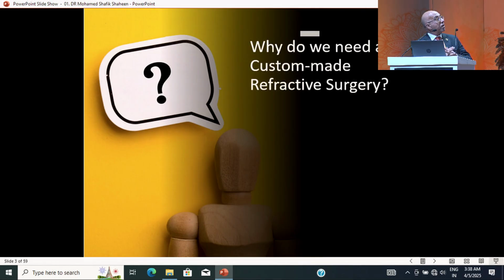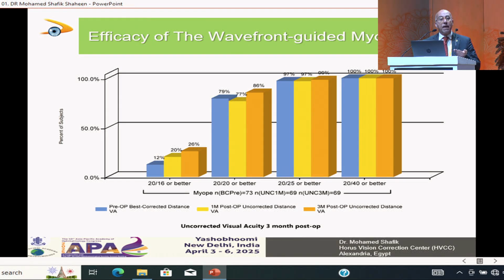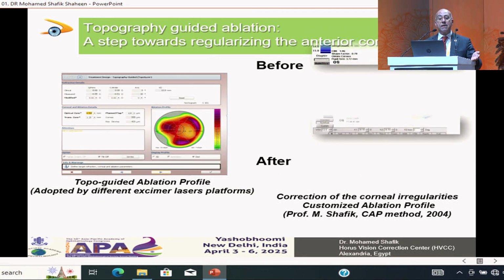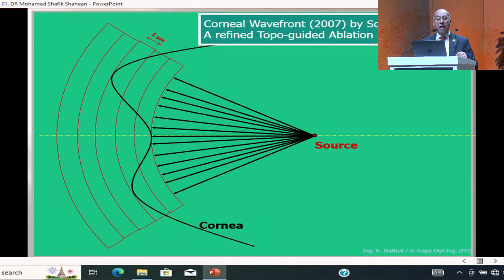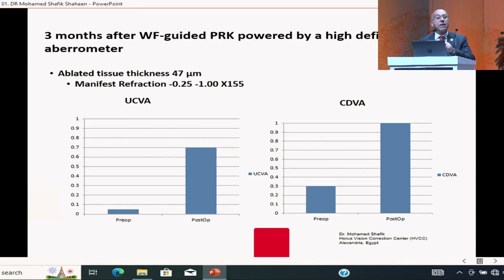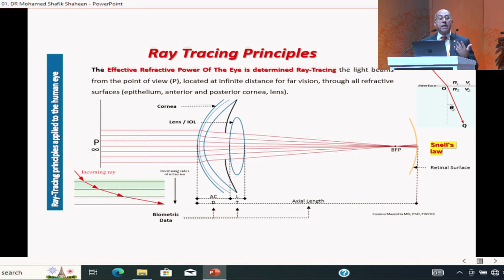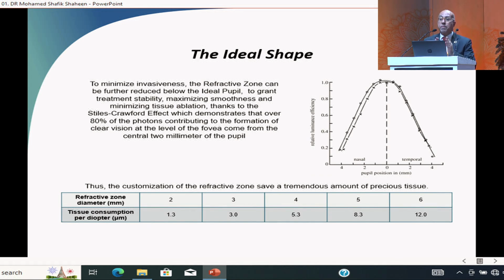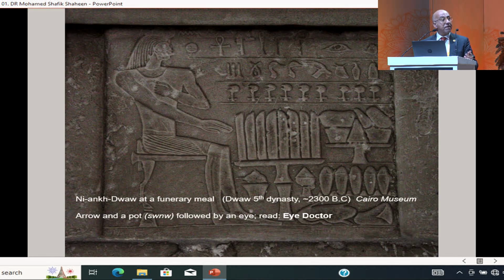AIOS2025 IC26 T Dr Mohamad SHAFIK Guest Talk Customized Surgery for Refractive & Therapeutic Correct